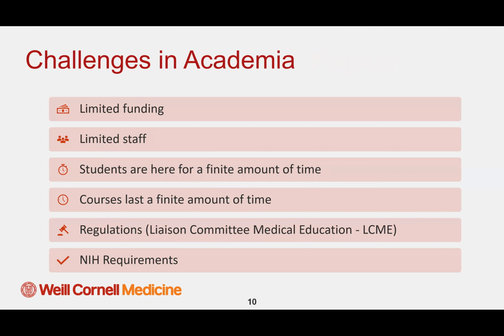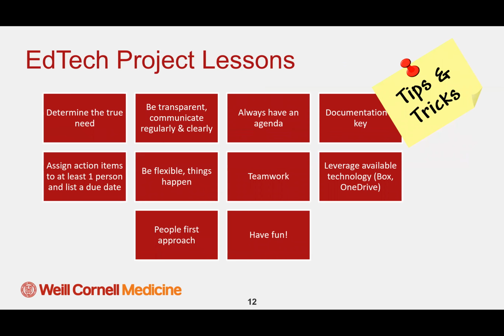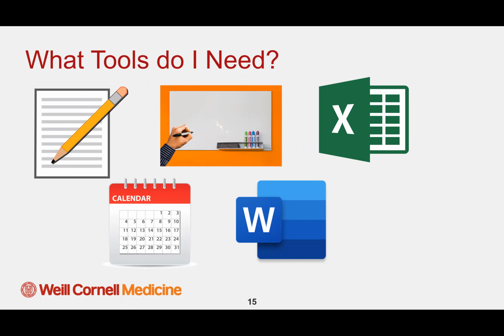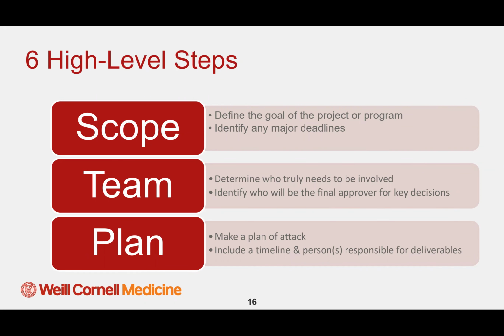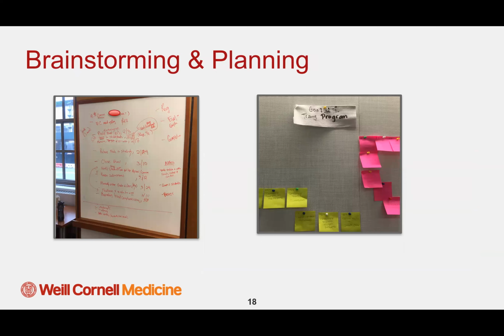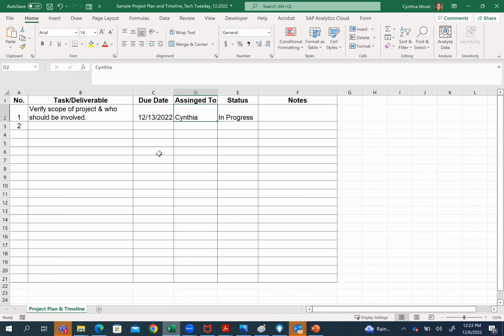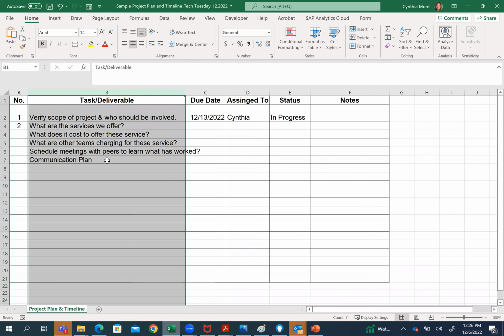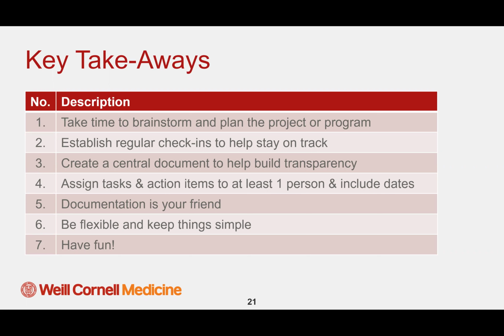Tech Tuesday: Project Management for Academia